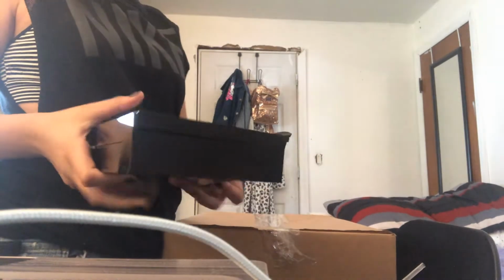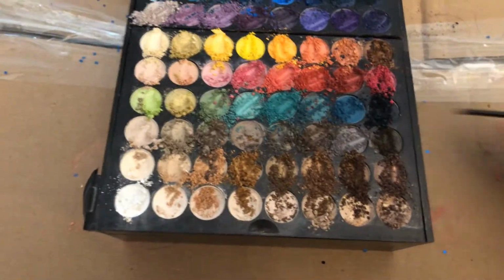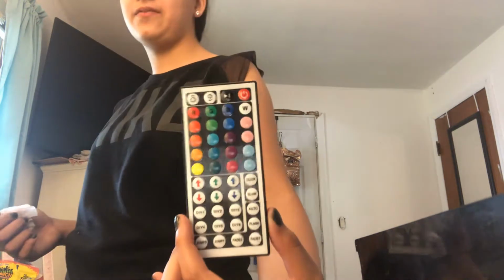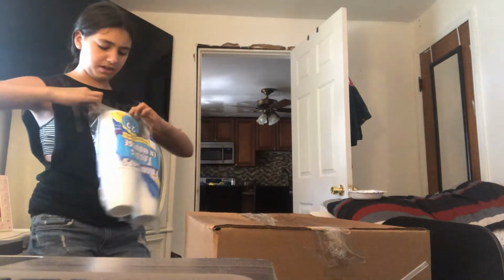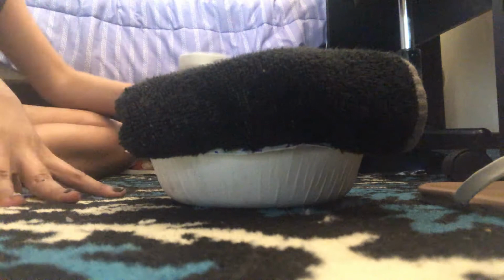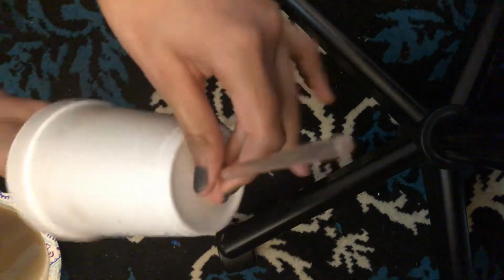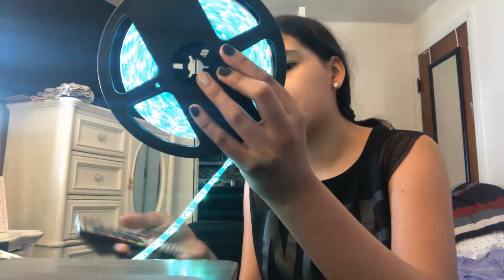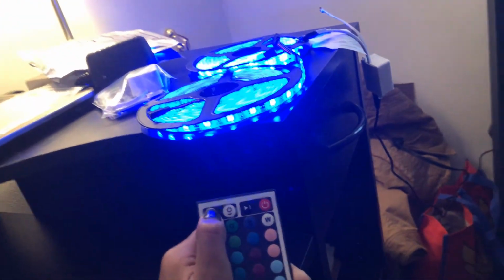June 3, 2020